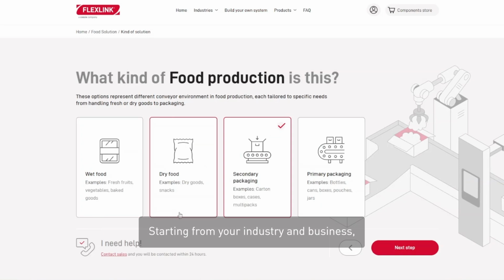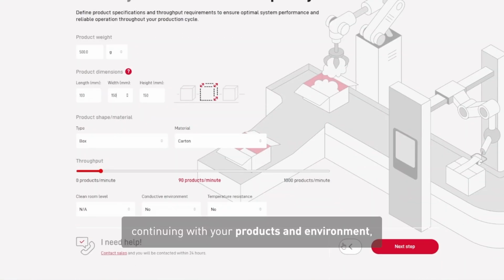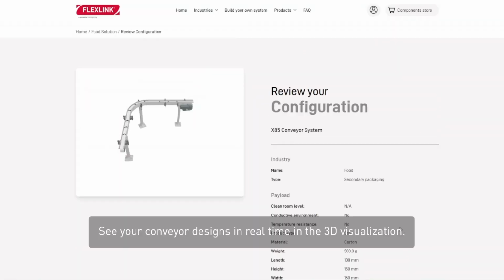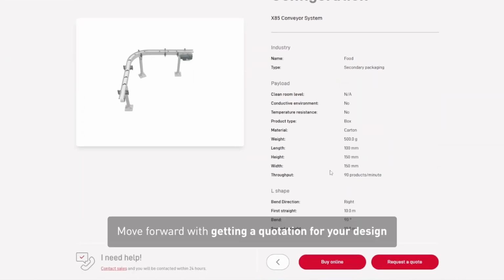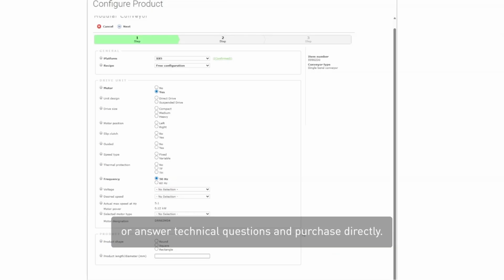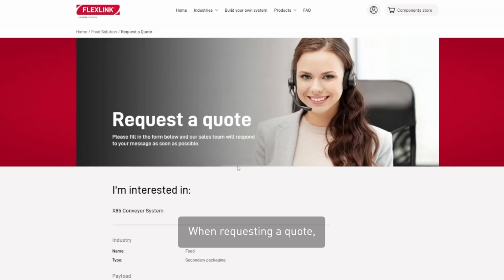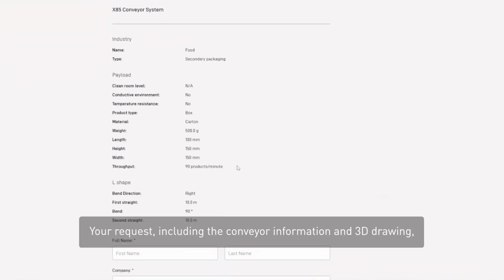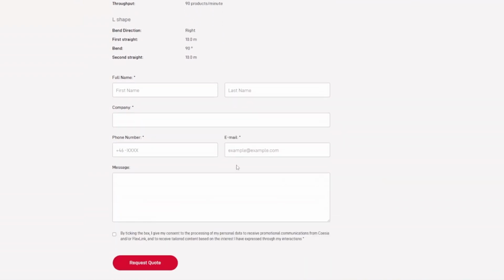Online Store Tutorial | 3